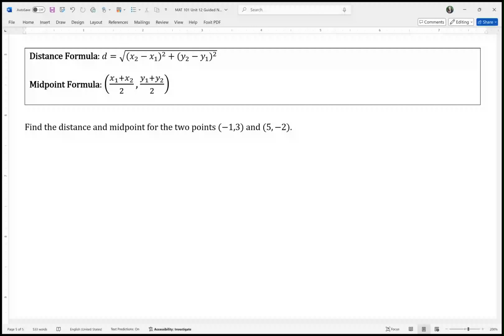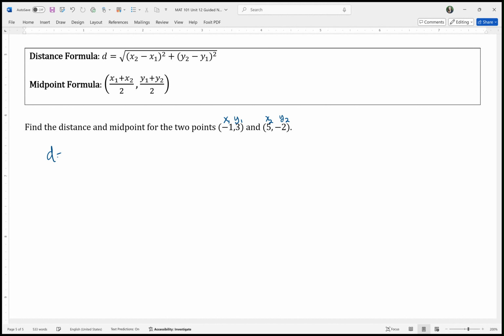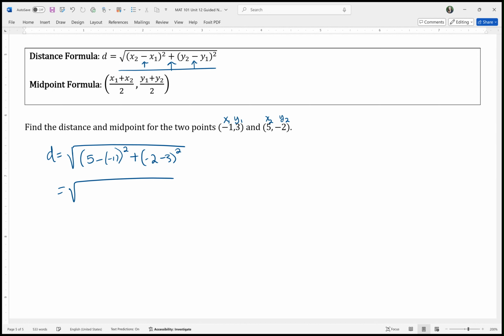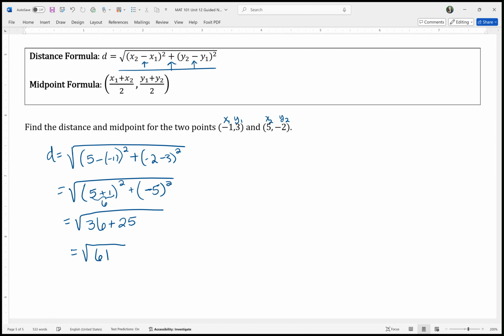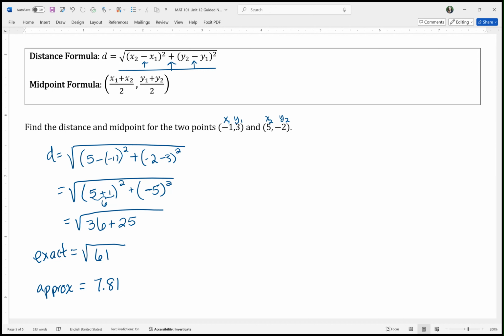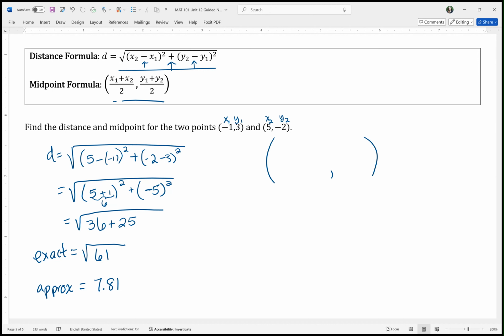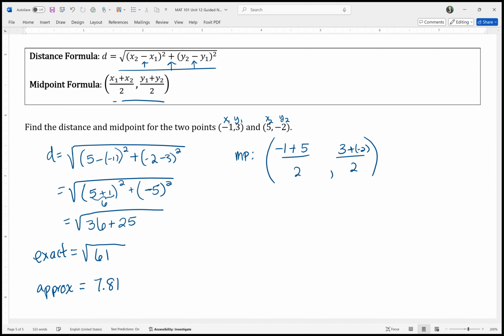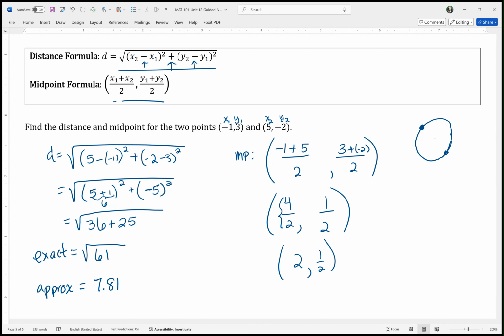Using the Distance and Midterm Formula Given Two Points